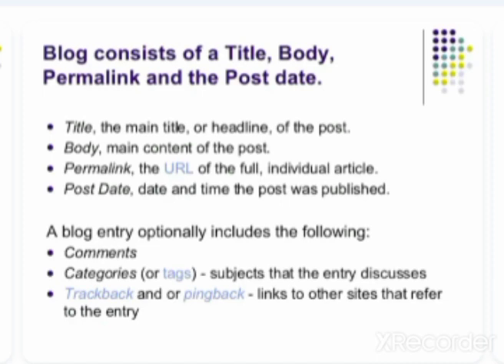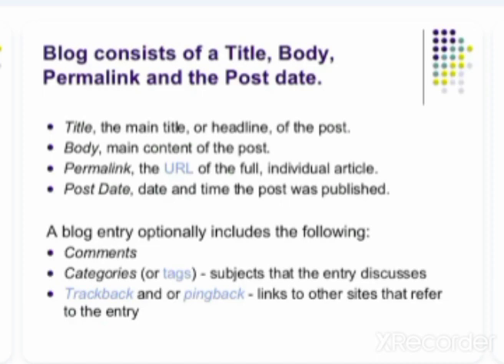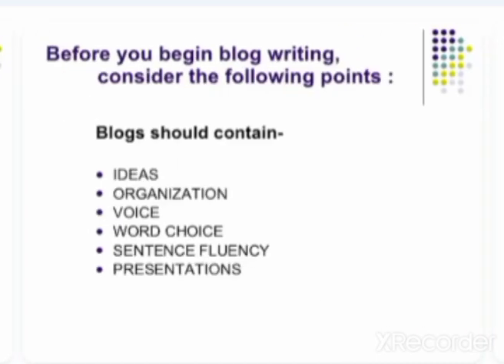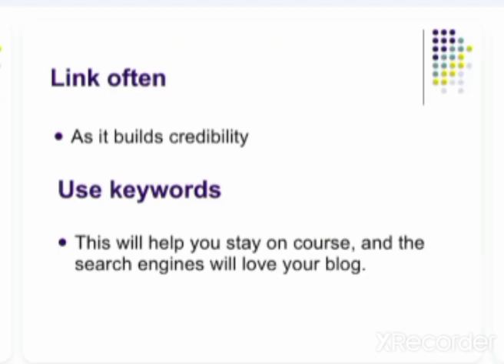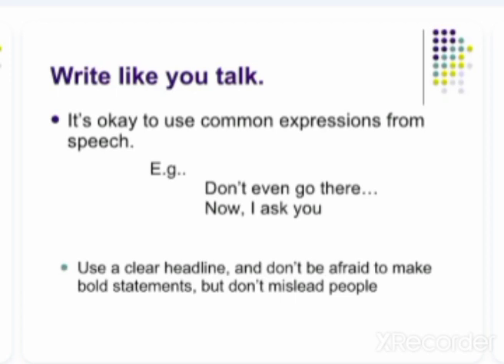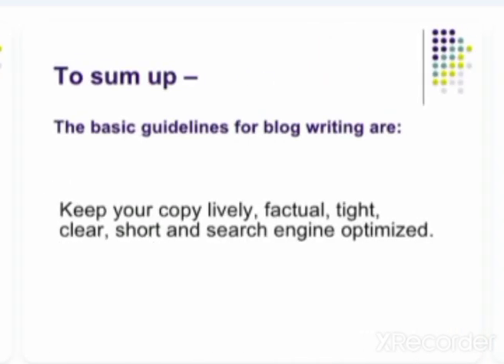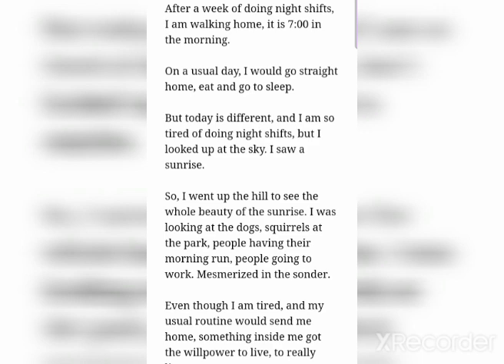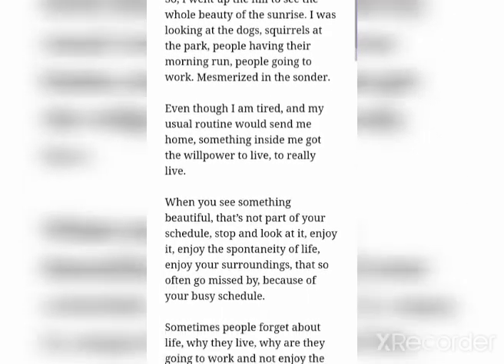Blogging with example